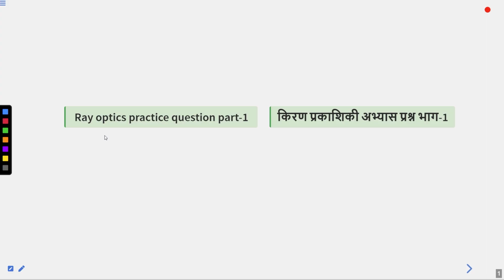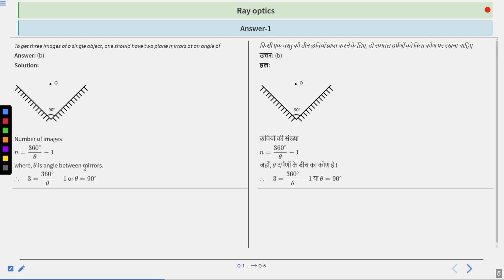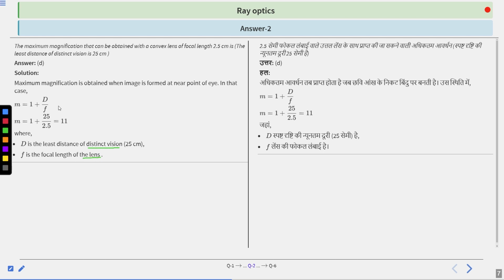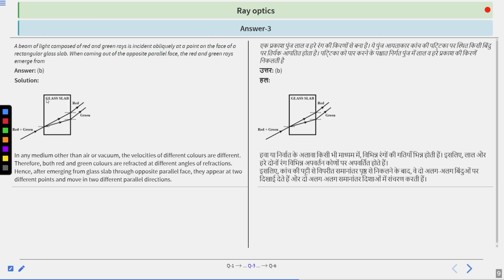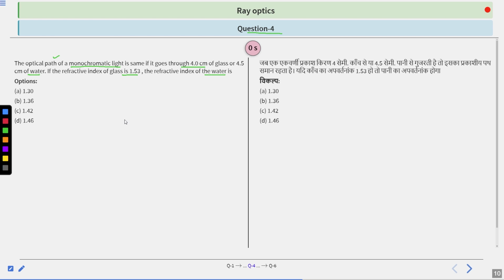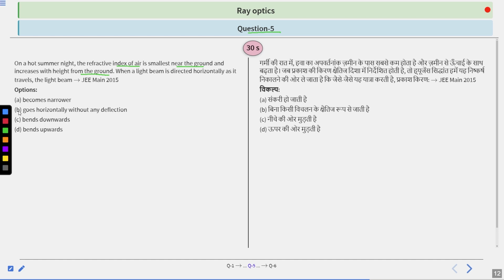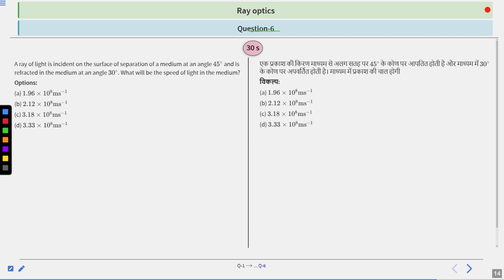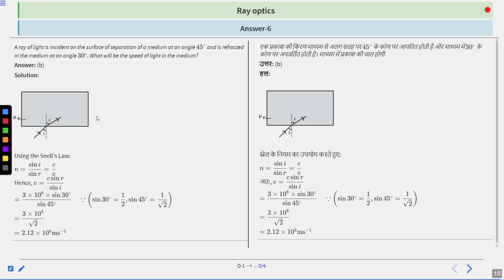Ray optics practice question part-1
Subject: Physics
Programme Name: Ray optics
Course Name: Engineering

In this lecture, we have discussed practice question for JEE main exam from chapter ray optics.

📡 Key Features:
Syllabus-based Content